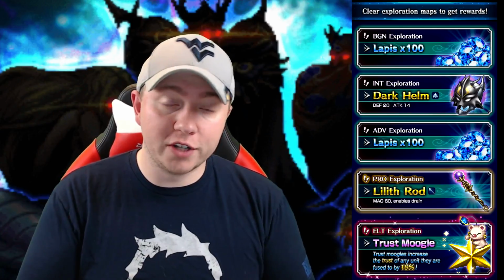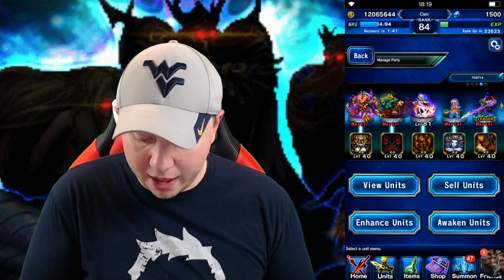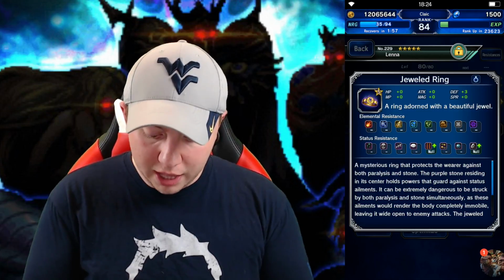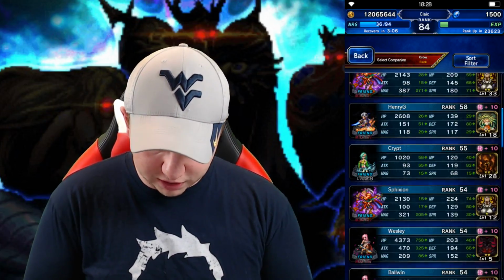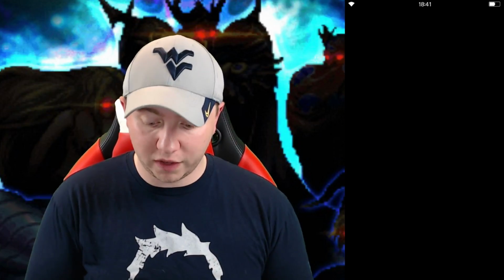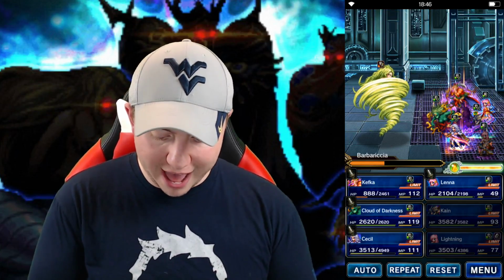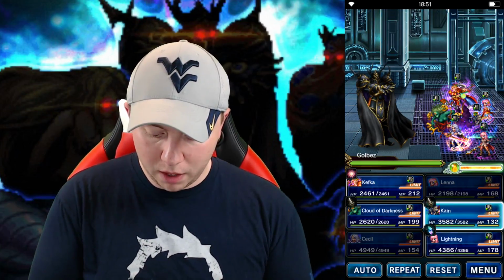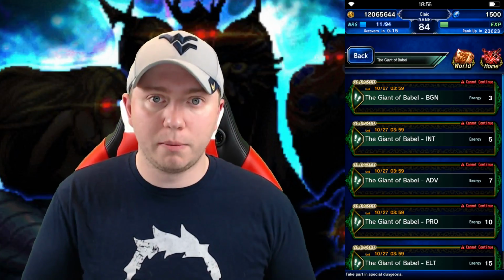Final Fantasy Brave Exvius - Final Fantasy IV: Giant of Babel Elite FTP Guide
So aside from butchering the name of the event at the beginning I attempt to help you guys build a good team and take on the most recent event from Final Fantasy Brave Exvius The Giant of Babel.

I try and show you how to beat the elite version of the event without using hard to aquire TMs or units.

I fail in the end but I have completed this before with the exact same team and equipment so it is for sure doable!  Just go in prepared and don't give up!

►You can download Final Fantasy Brave Exvius at the following

► Catch me on my Brave Exvius Twitch Stream every Monday -  Thursday starting at 6:30 PM EST!